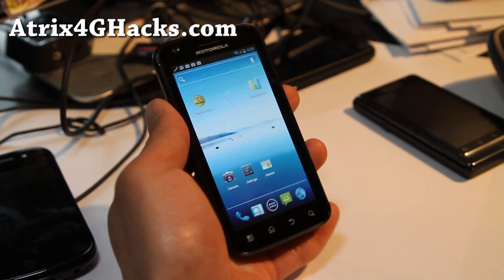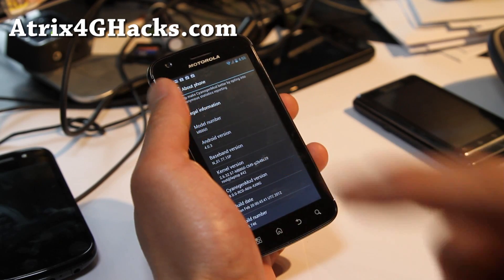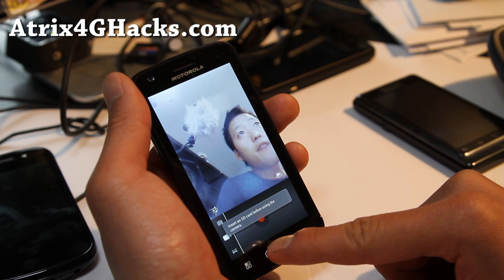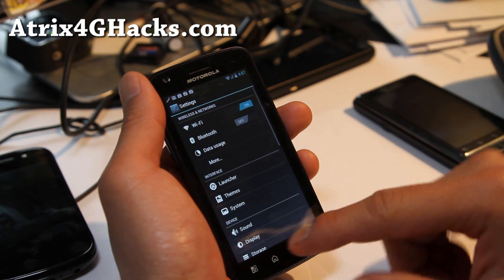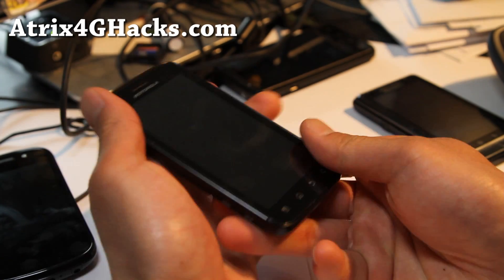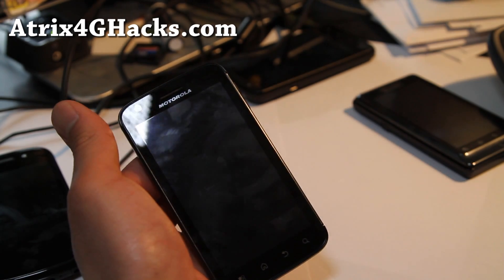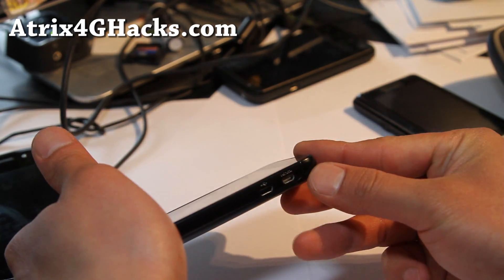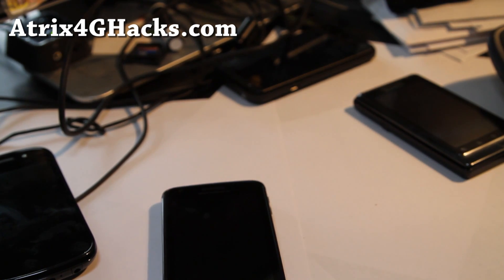ICS ROM for Rooted Atrix 4G! [CM9]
Check out CM9 ICS ROM for rooted Atrix 4G, lookin' pretty sweet.